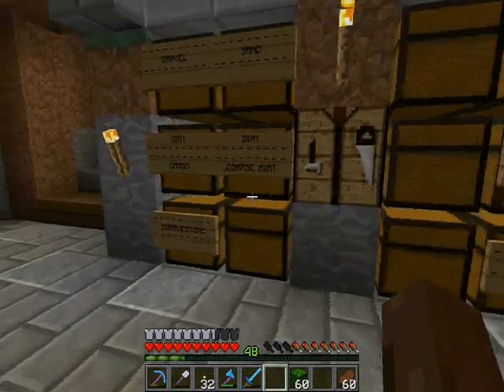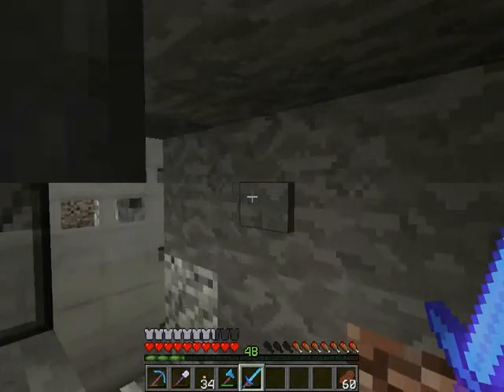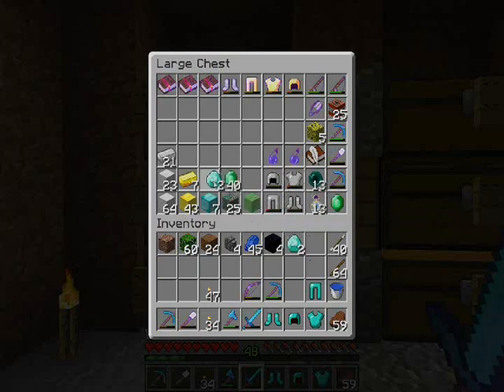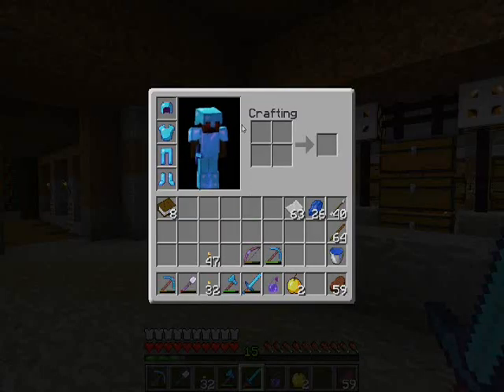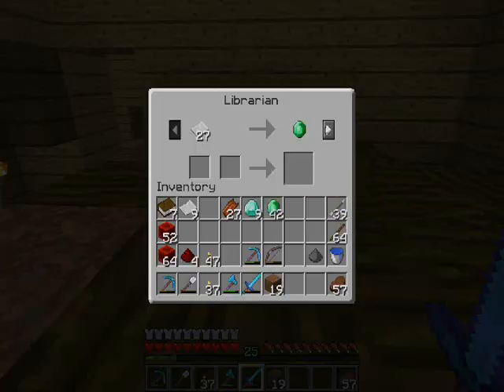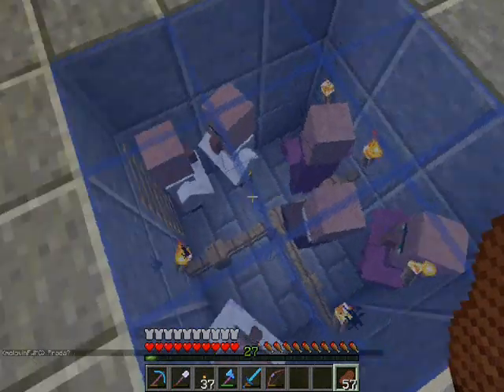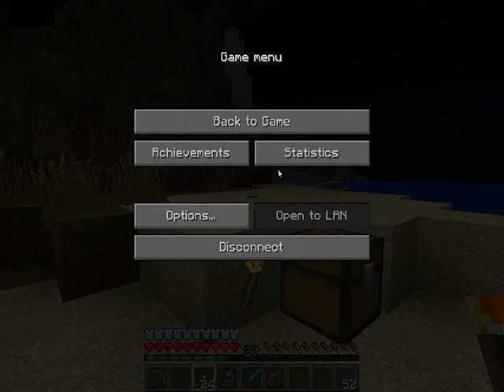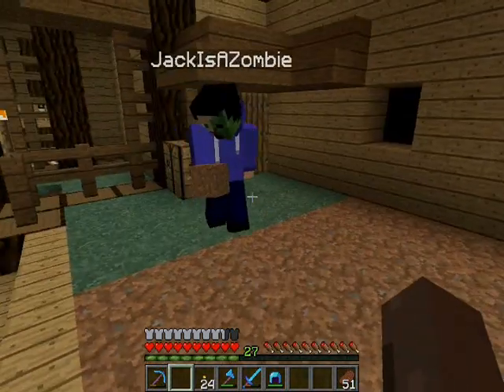Diamonds Are For Doza - S3E14 - Dozacraft SMP - Minecraft Vanilla1.8(snapshot 14w30c)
Today we obtain full diamond gear and some great enchants! We also tour the progress on the spawn house and check out the new basement! I'm really happy with this design and since I recorded this video the basement has improved even more!

The Dozacraft SMP server is always looking for fellow YouTubers to join the server and create and share content! Dozacraft SMP is, otherwise, not accepting applications at this time.

For more content from the Dozacraft server, don't forget to check out the other members below!

Also, check out Dozacraft on Facebook and like the page!